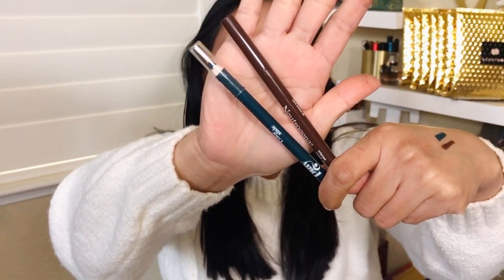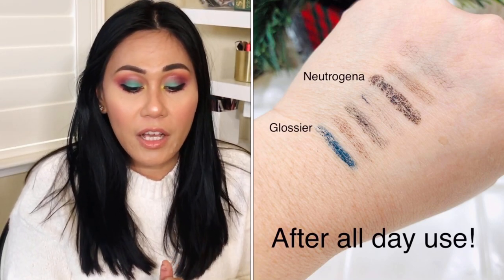Best Eyeliners for Sensitive Eyes | Hypoallergenic Eyeliners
Products Mentioned:
Burt’s Bees Defining Eyeliner $10
BareMinerals Lasting Line Long Wear Eyeliner $17
Neutrogena Intense Gel Eyeliner $10
Clinique Quicklimer for Eyes Intense $20
Thrive Causemetics Infinity Waterproof Eyeliner $22
Tarte Easy on the Eyes $19
Glossier Colorslide $15